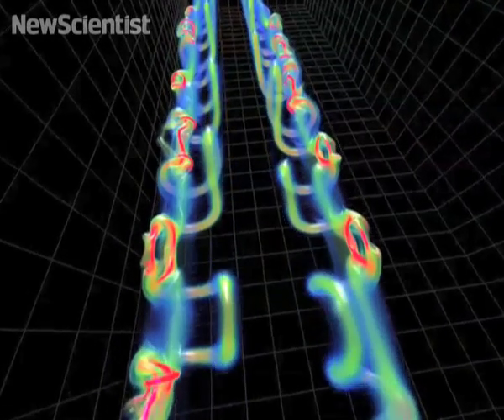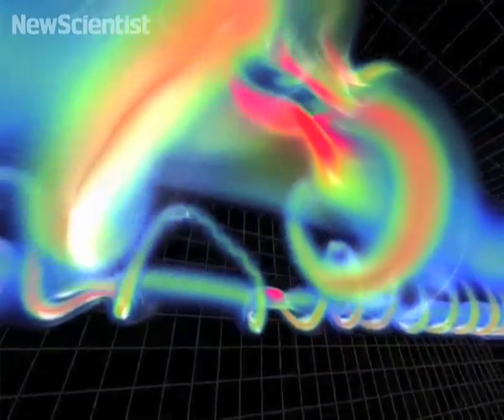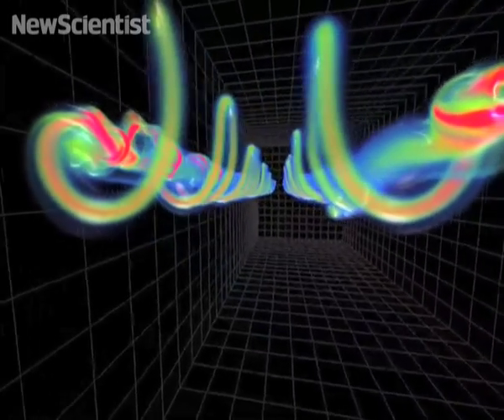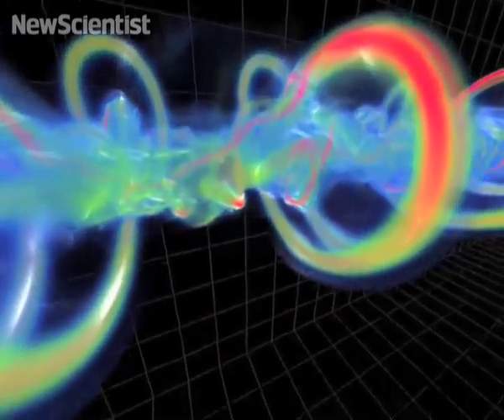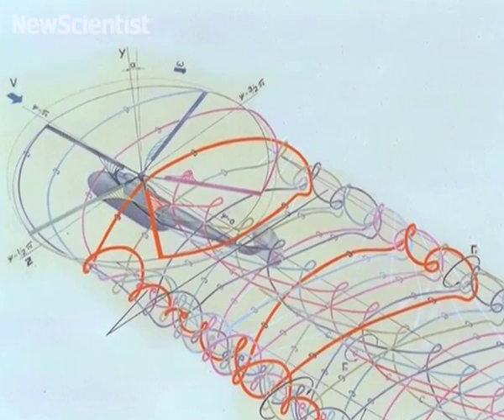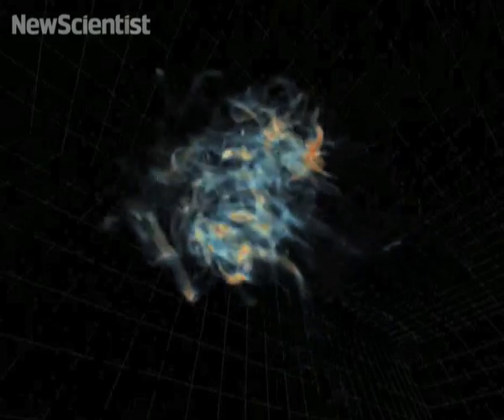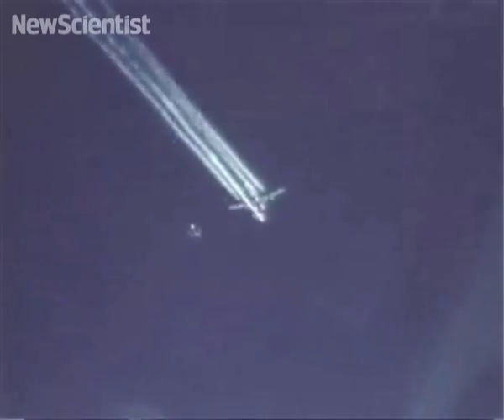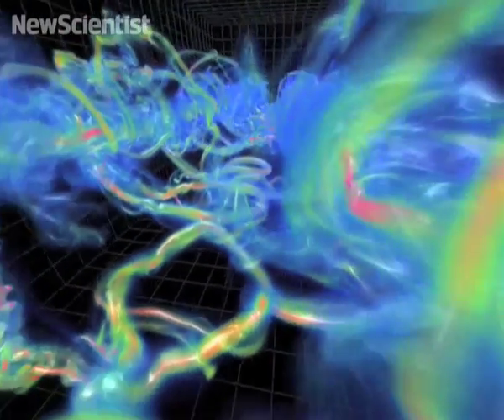State-of-the-art graphics reveal vortex physics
Watch some stunning new vortex simulations that are helping physicists understand turbulence.